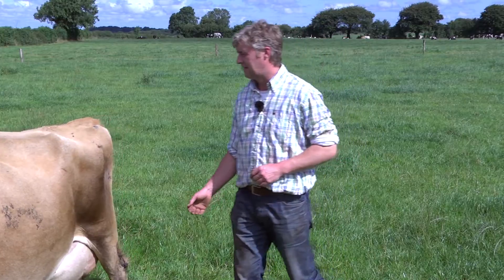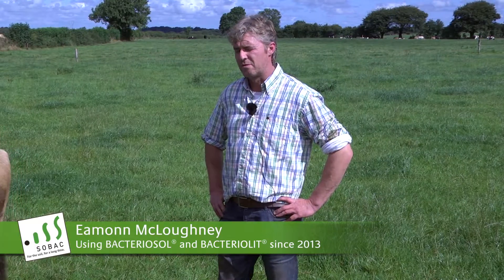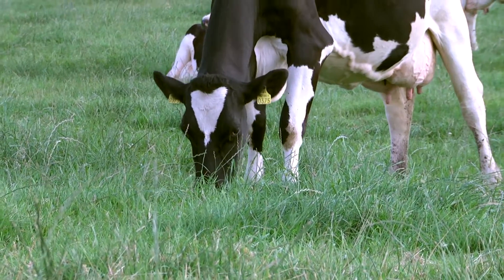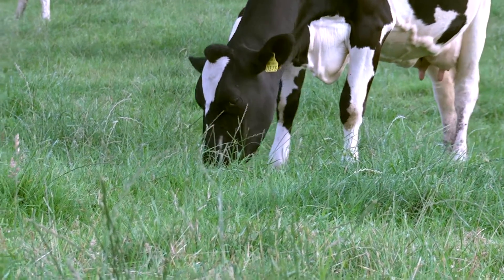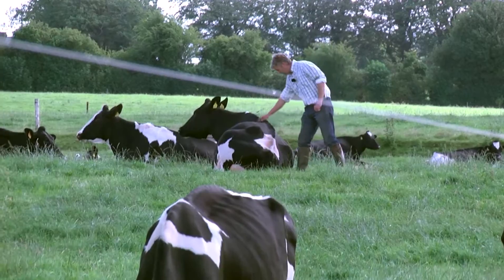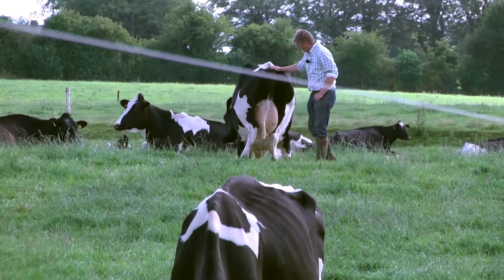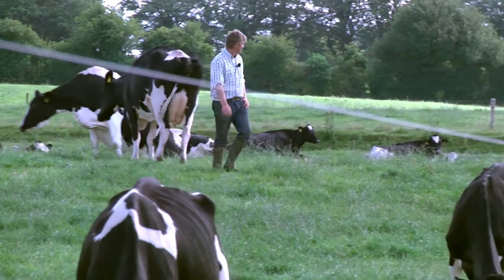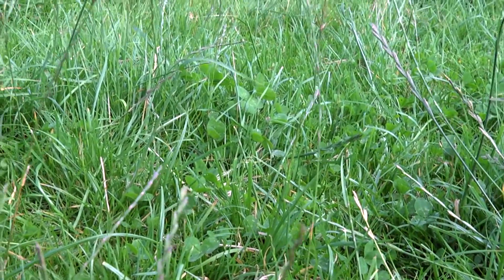Testimony from Eamonn McLoughney, irish dairy farmer using bacteriosol and bacteriolit - english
Eamonn McLoughney, dairy farmer and Holstein breeder in County Tipperary, Ireland, gives us his feedback after 2 years using BACTERIOSOL® and BACTERIOLIT®